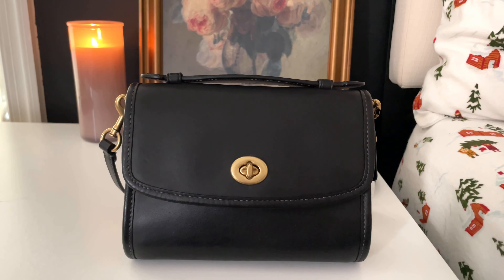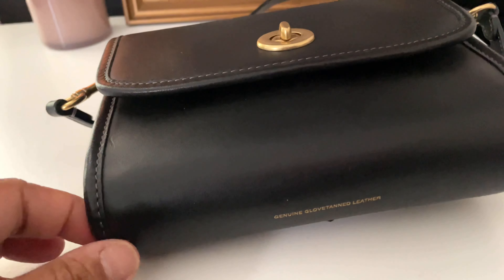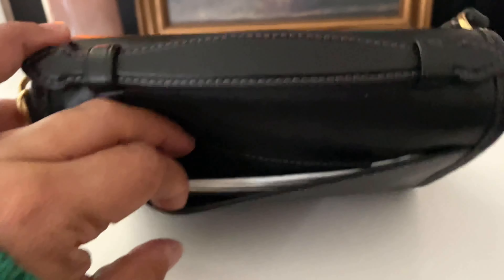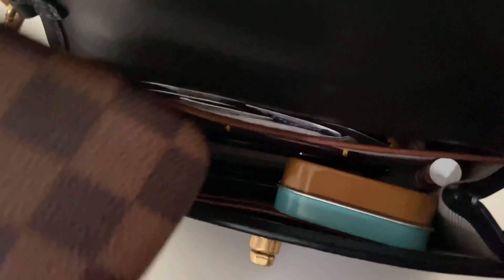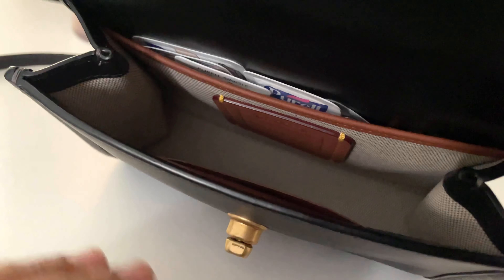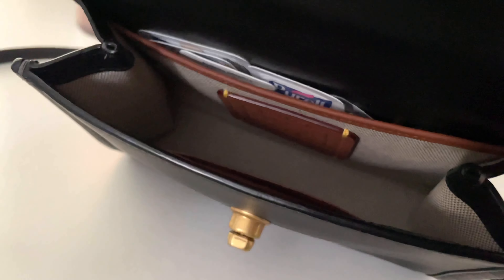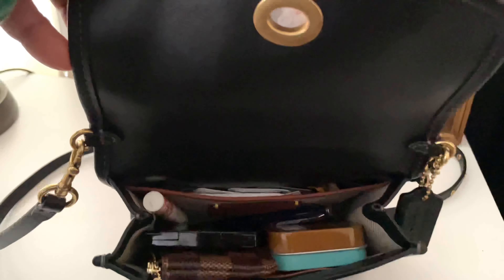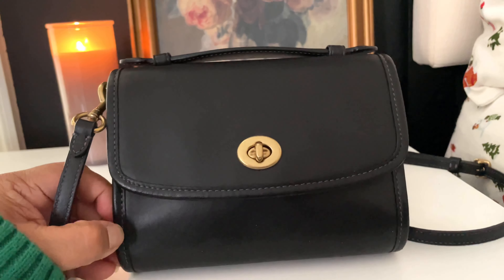COACH KIP TURNLOCK CROSSBODY | What’s In My Bag 🎄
Hey guys!
Today I’m showing what’s in my Coach Kip handbag. She’s a cutie giving vintage vibes. Enjoy!